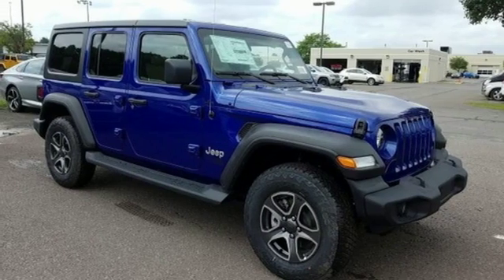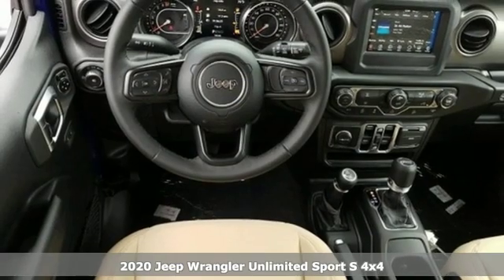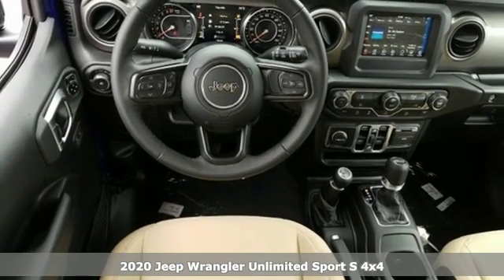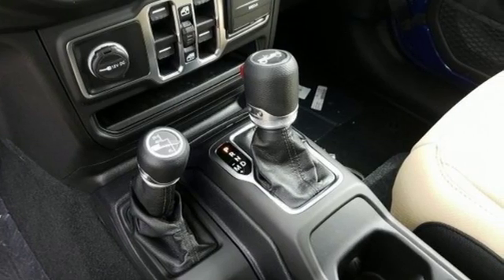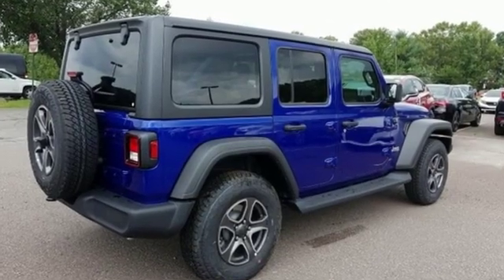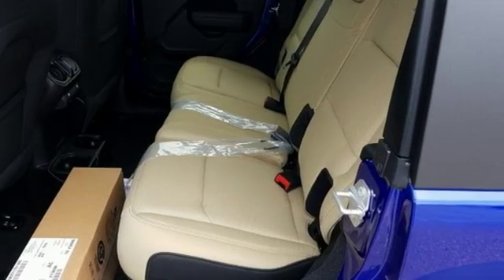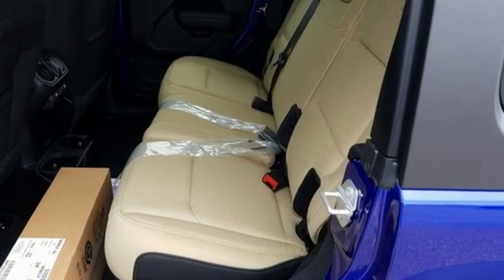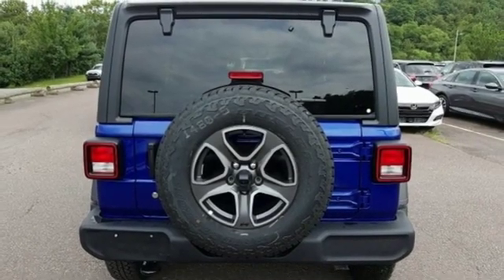2020 Jeep Wrangler Wilkes-Barre PA Scranton, PA J11195 - SOLD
Year: 2020
Make: Jeep
Model: Wrangler
Trim: Unlimited Sport S
Engine: 3.6L 6-Cylinder
Transmission: 8-Speed Automatic
Color: Blue
Interior: Black
Stock #: J11195
VIN: 1C4HJXDG7LW110397
ABS brakes, Compass, Electronic Stability Control, Low tire pressure warning, ParkView Rear Back-Up Camera, Traction control, 3.45 Rear Axle Ratio, 4-Wheel Disc Brakes, 8 Speakers, Air Conditioning, AM/FM radio, Aux Battery, Brake assist, Cloth Low-Back Bucket Seats, Delay-off headlights, Driver door bin, Driver vanity mirror, Dual front impact airbags, Dual front side impact airbags, Front anti-roll bar, Front Bucket Seats, Front Center Armrest w/Storage, Front fog lights, Front reading lights, Integrated roll-over protection, Integrated Voice Command w/Bluetooth, Non-Lock Fuel Cap w/o Discriminator, Normal Duty Suspension, Occupant sensing airbag, Outside temperature display, Passenger door bin, Passenger vanity mirror, Power steering, Radio data system, Radio: Uconnect 3 w/5" Display, Rear anti-roll bar, Rear reading lights, Speed control, Split folding rear seat, Steering wheel mounted audio controls, Stop-Start Dual Battery System, Tachometer, Telescoping steering wheel, Tilt steering wheel, Trip computer, Variably intermittent wipers, and Wheels: 17" x 7.5" Black Steel Styled. *Your additional costs are sales tax, tag and title fees for the state in which the vehicle will be registered, any dealer-installed options (if applicable) and a dealer processing fee ($299 Maryland; not required by law); ($144 Pennsylvania). Prices are subject to change, and prior sales are excluded from these offers. While every reasonable effort is made to ensure the accuracy of this information, we are not responsible for any errors or omissions contained on these pages. Please verify any information in question with the dealer. Every Internet Price includes current applicable manufacturer incentives, but certain conditions apply to some of these offers. The offers and conditions on this vehicle are: $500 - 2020 MY Military Program 39CLB. Exp. 01/02/2020

Address:
150 MotorWorld Dr #8